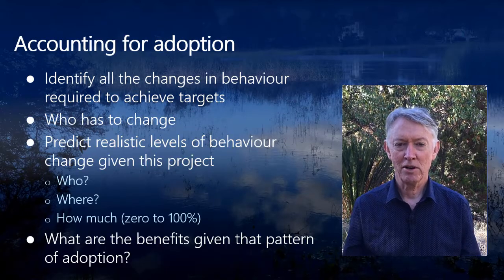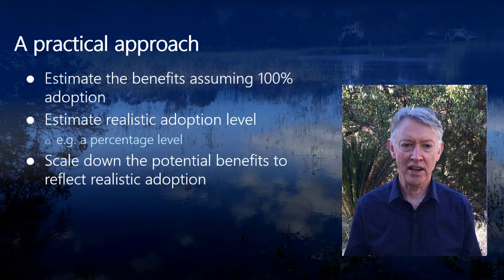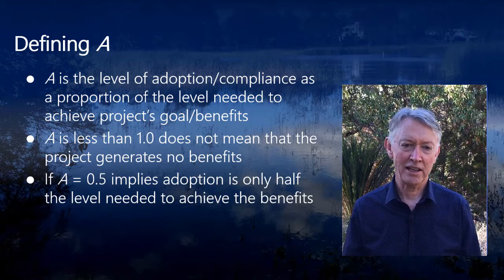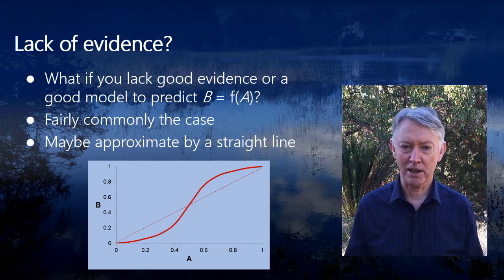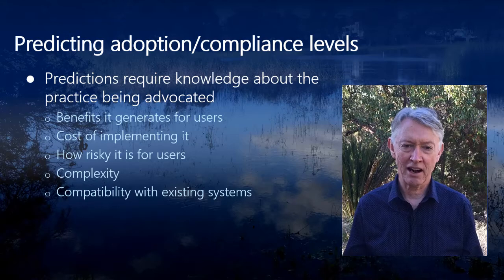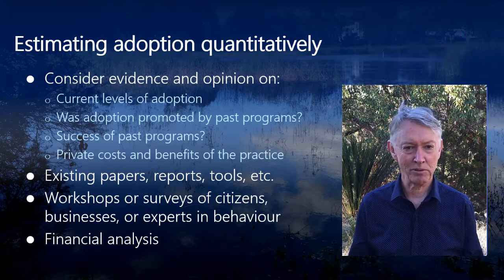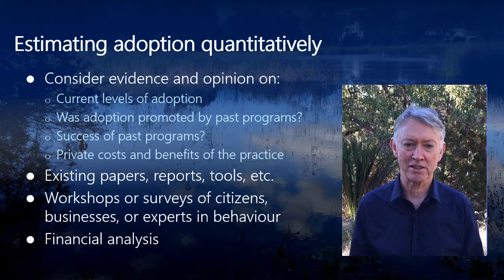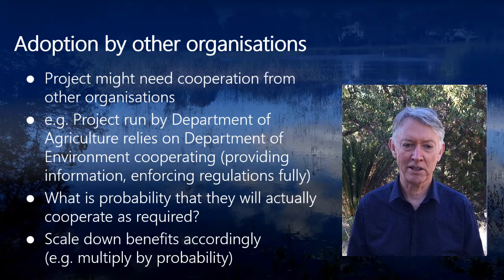Introduction to Benefit: Cost Analysis 05